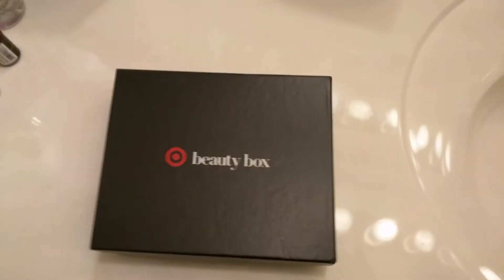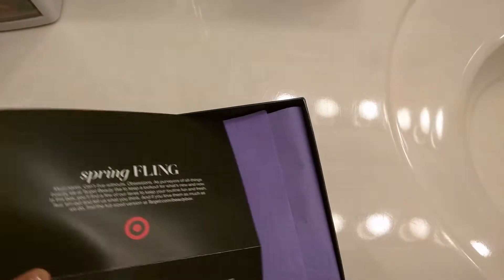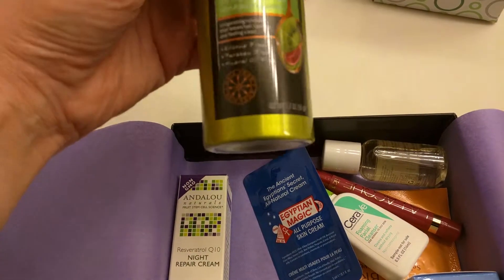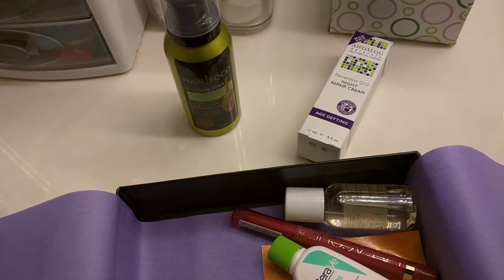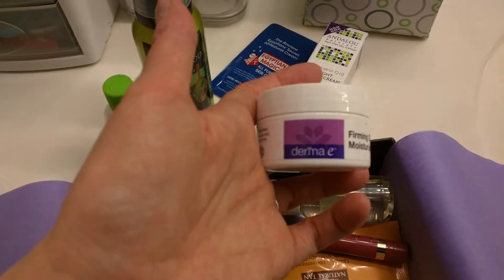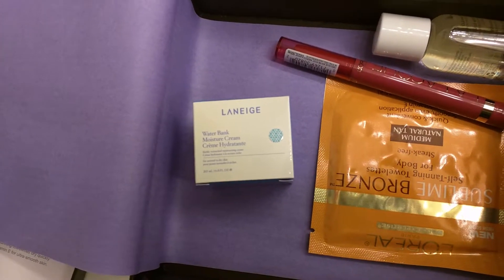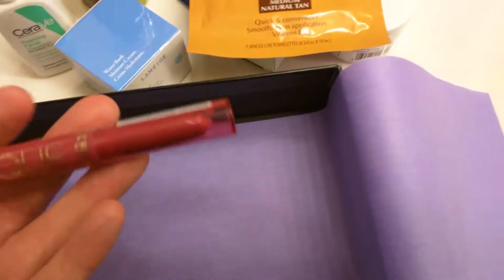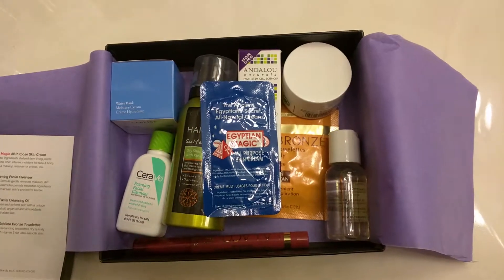Target beauty box unboxing for May 2016 haul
I bought the Target Beauty box and received it May 9th 2016. Here's what I received.